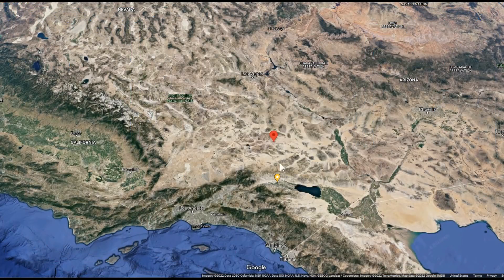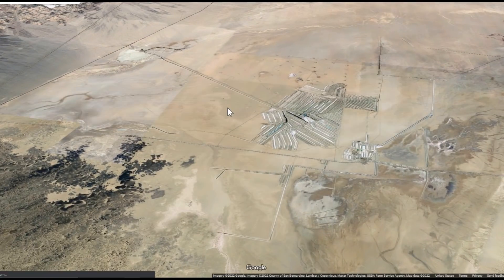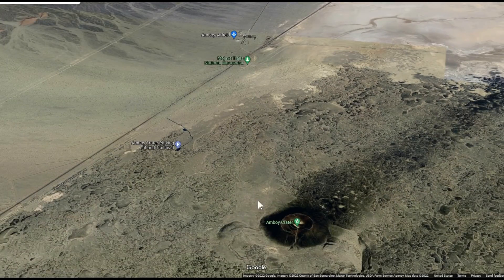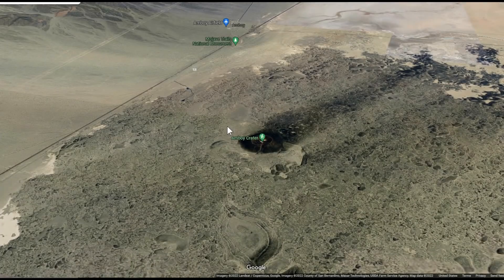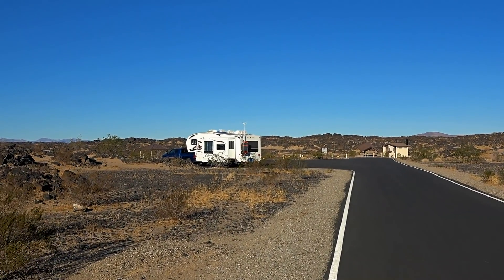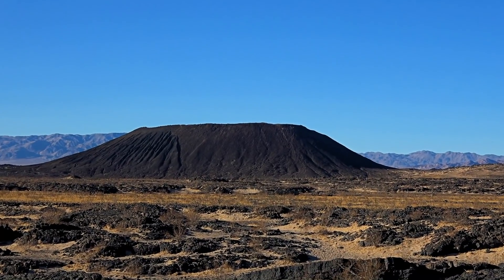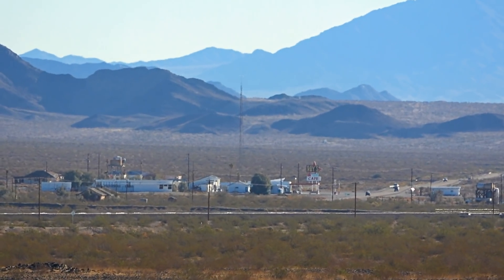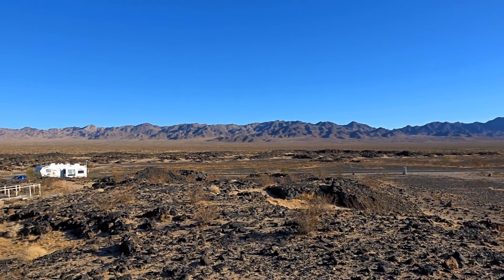RV Visit to the Amboy Crater National Natural Landmark - Mojave Desert, California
As we passed through the Mojave desert backcountry, we needed a place to stop over for a day or two. I had read that RV overnight parking might be allowed in the parking lot of Amboy Crater, a National Natureal Landmark. So we gave it a visit and were pleasantly surprised by the nicely paved, level parking areas not too far off the old Route 66 highway.
The expansive desert vistas, nearby volcano dome, and surrounding black lava fields make for a picturesque scene.

This video provides a satellite map overview of its location. Then some ground footage and information on the hiking trail to view the crater.